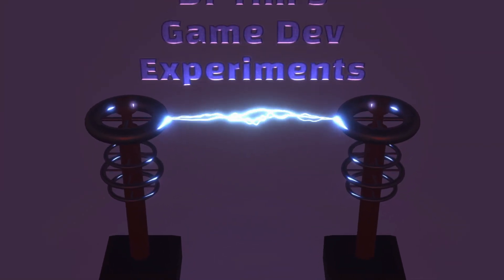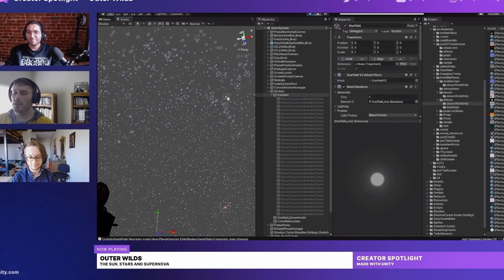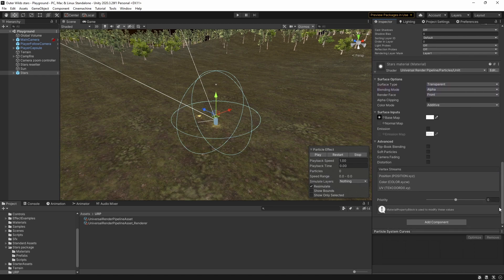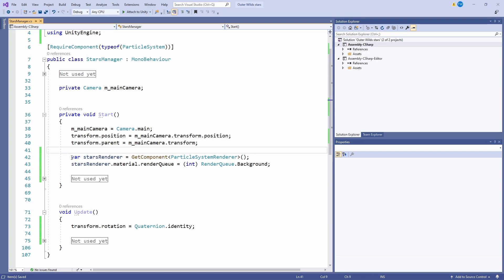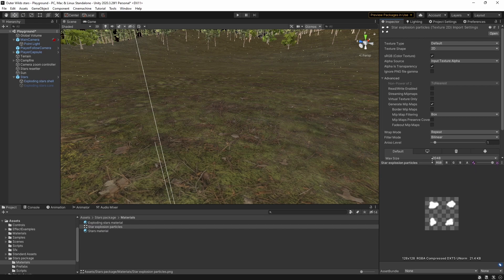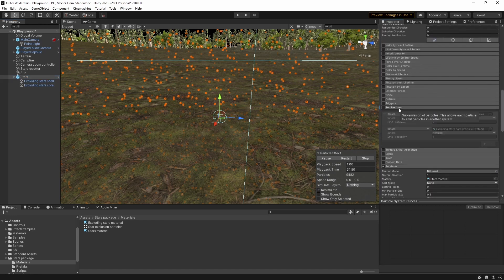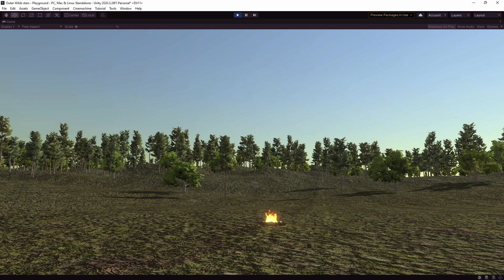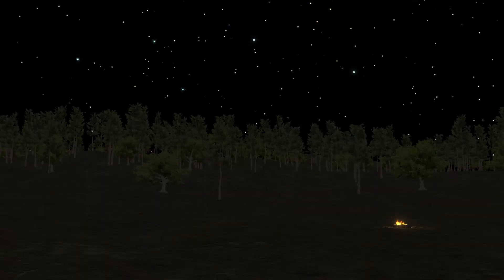3D starry background using particle systems - Unity Tutorial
Game Dev Experiments episode 1: trying to recreate the starry background from Outer Wilds.

In this Unity tutorial video I show how to build up the starry background effect using Unity particle systems and a small amount of scripting.

As an extra bonus I show how the starry background could be used as part of a simple day-night cycle.

00:00 Start
00:07 Introduction
01:04 Method - basic stars
05:07 Method - exploding stars
08:16 Conclusion
08:53 Appendix